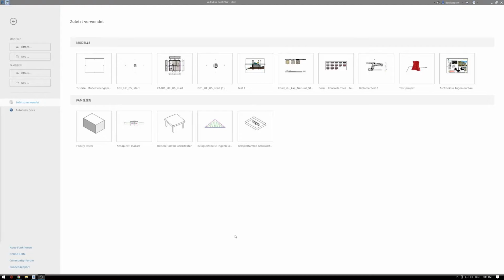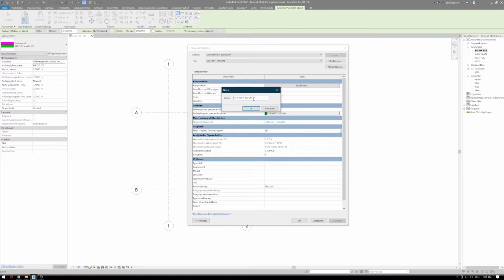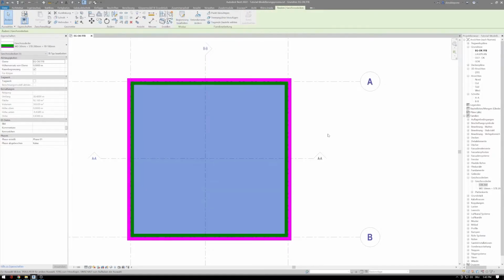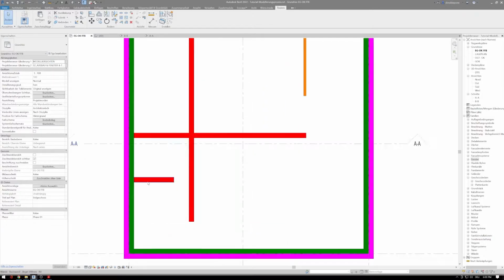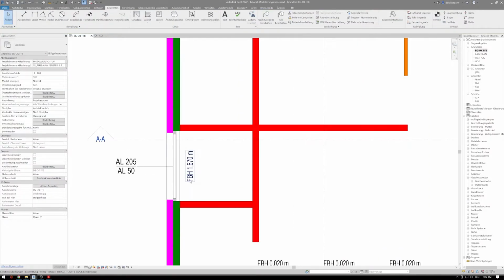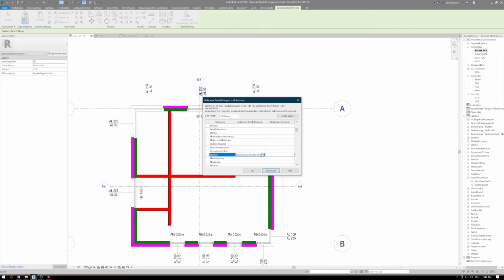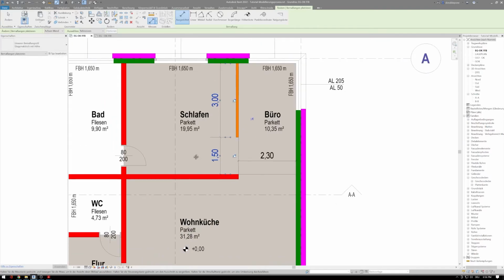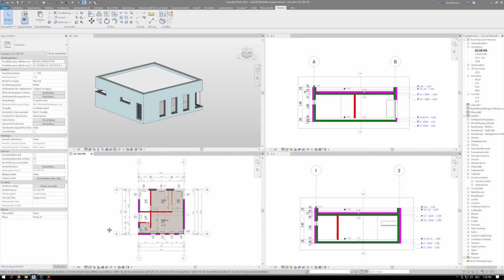Modelling process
Chapters:

00:00:00 Intro
00:01:30 Setting up Grids and Levels (Raster und Ebenen erstellen)
00:09:18 Setting up wall and floor types (Wände und Geschossdecke typs erstellen)
00:28:36 Join geometry for floors and walls (Verbindung zwischen wände und geschossdecke)
00:32:10 Fixing plan view wall joints (Grundriss wand verbindungen fixieren)
00:34:00 Interior walls (Innenwände zeichnen)
00:39:36 Placing doors and windows (Fenster und Türen platzieren)
01:05:47 Annotations,Room tags,dimensions and spot elevations (Beschriftungen,Raum beschriftungen,dimensionen und höhenkote)